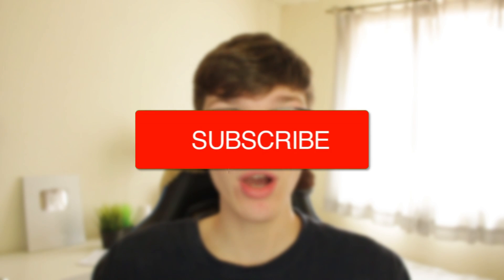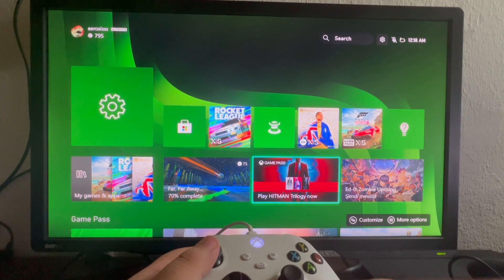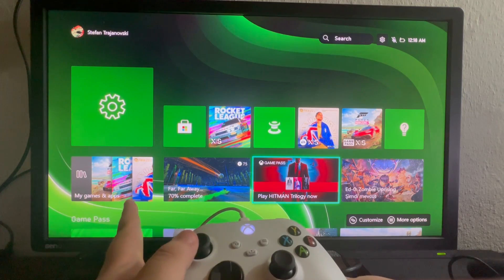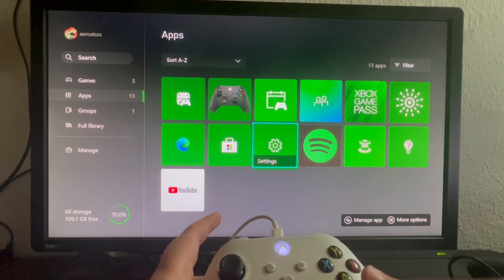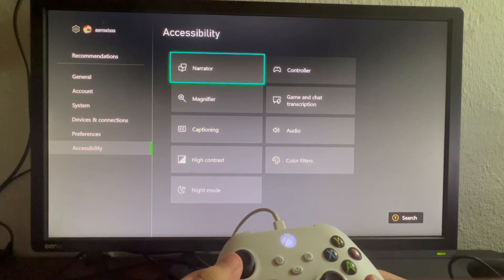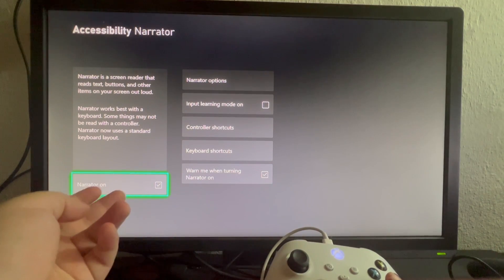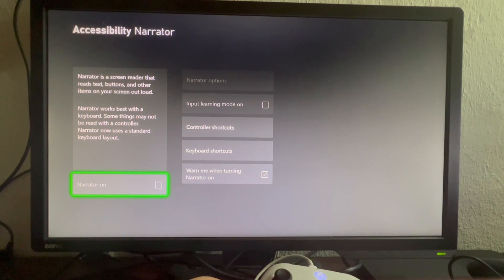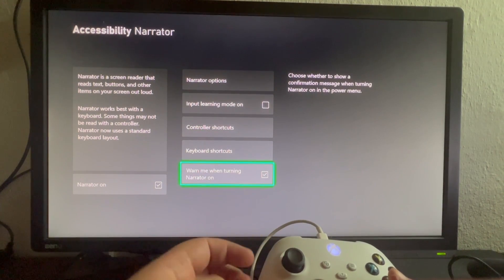How To Turn Off Narrator On Xbox Series S/X - Full Guide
We show you how to turn off voice narrator on xbox series s/x in this video.

GuideRealm